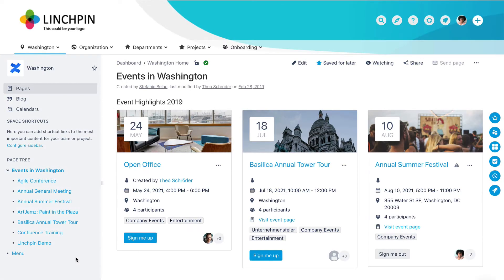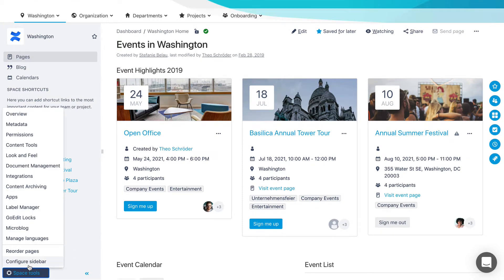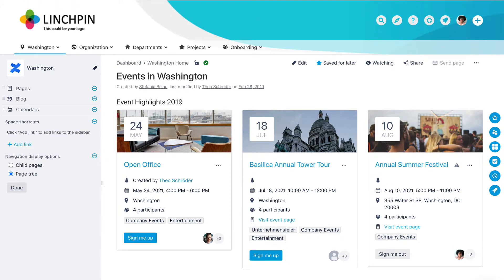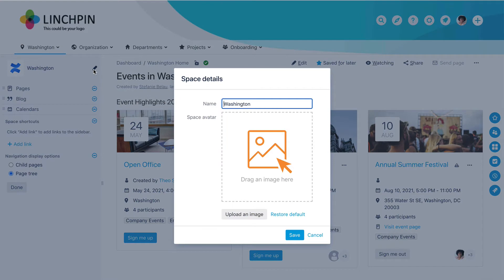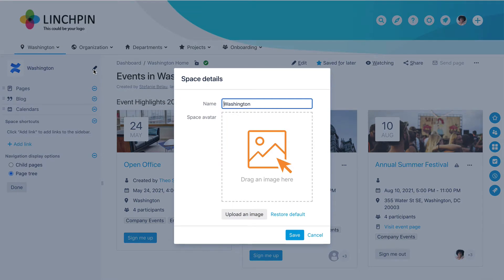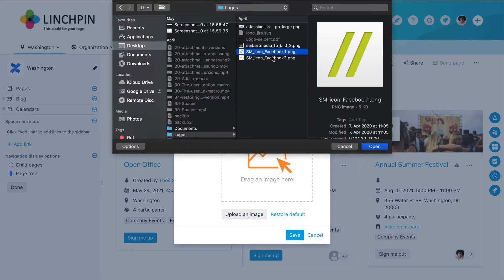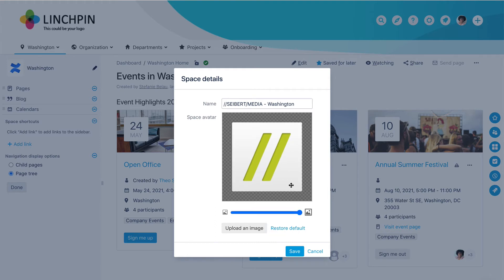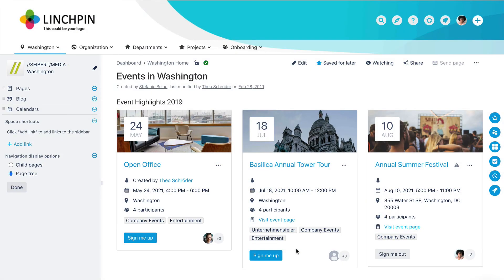Change The Name And Logo Of A Space - Learn Atlassian Confluence & Linchpin Intranet #52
Welcome to our free and informative guide to learning Linchpin from scratch for new users in small and simple steps. Here you will learn how to change a space's name and its avatar.

//SEIBERT/MEDIA